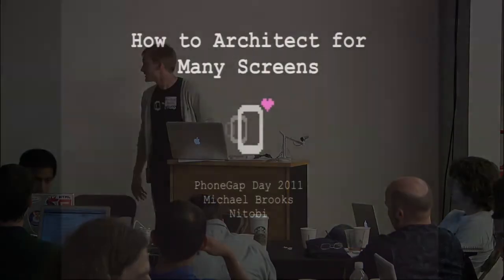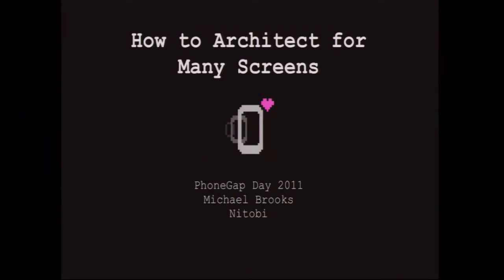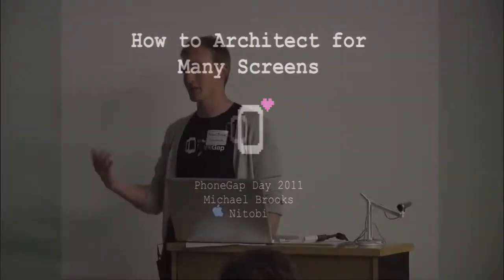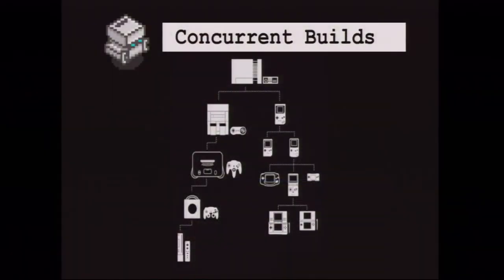PhoneGap Day 2011 - How to Architect for Many Screens by Michael Brooks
Michael Brooks from Nitobi talks about how to architect for many screens at PhoneGap Day on July 29th, 2011.